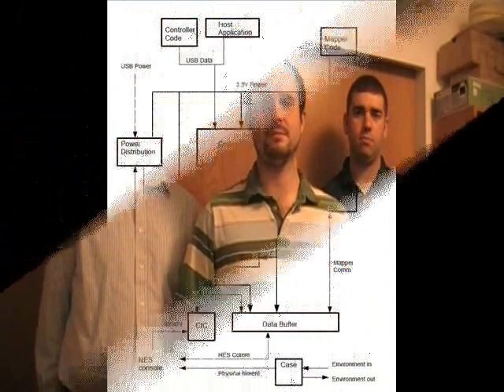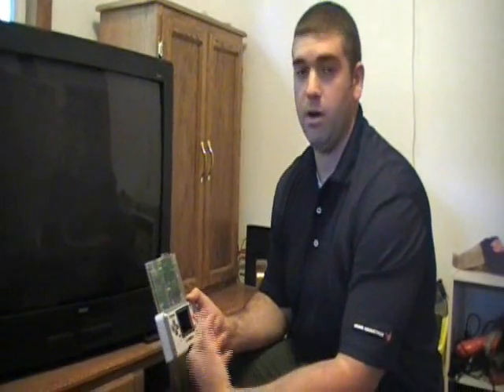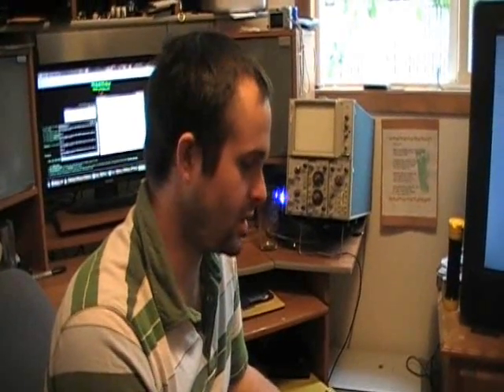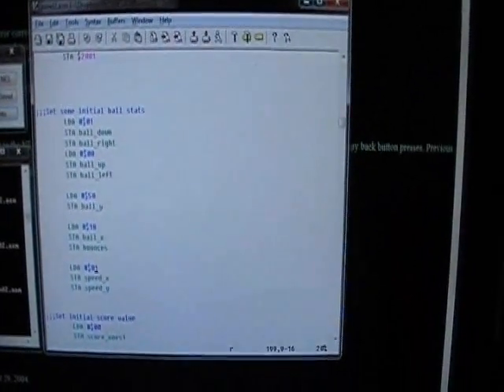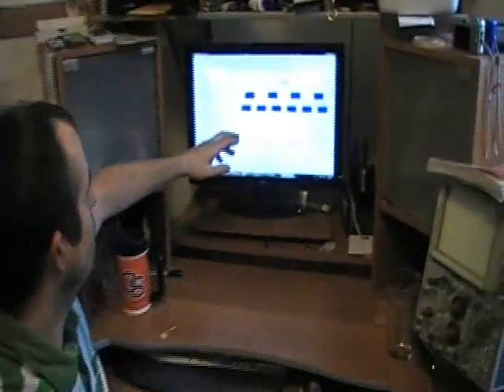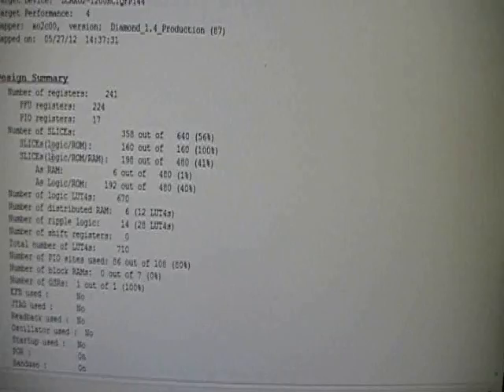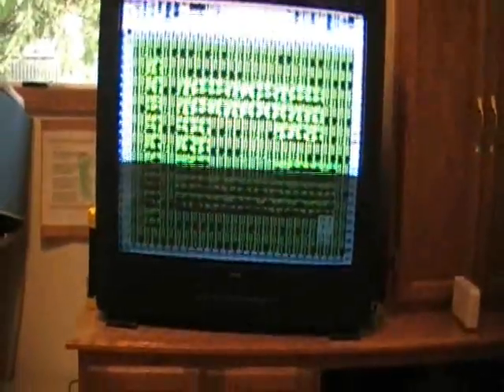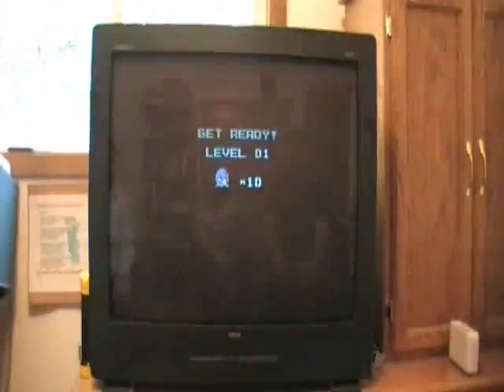final_NESDEV1.wmv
Final presentation for Oregon State University Electrical/Computer Engineering senior design team #9 Nintendo Entertainment System development cartridge.

Hoping to have them available on my site by the end of the year